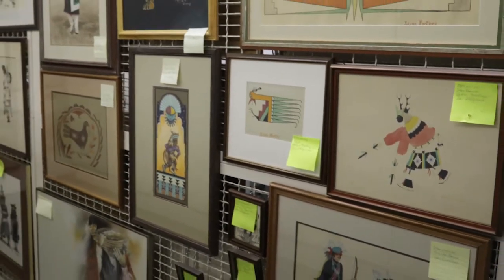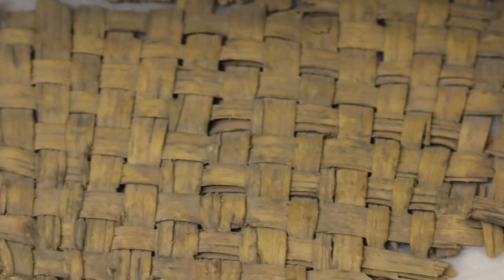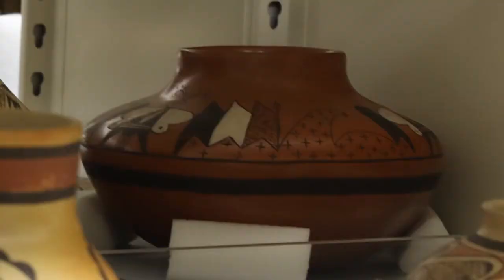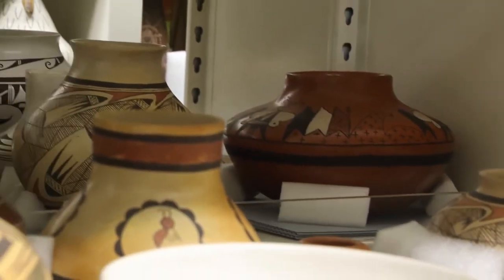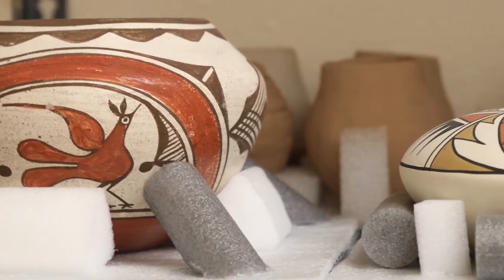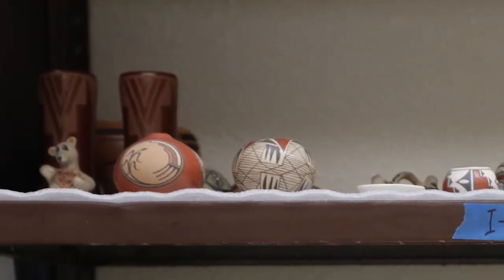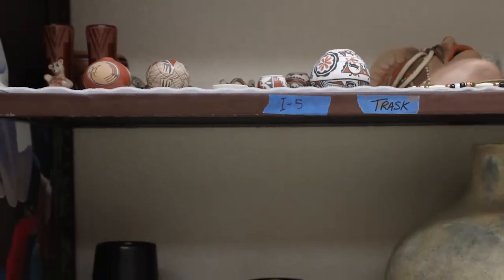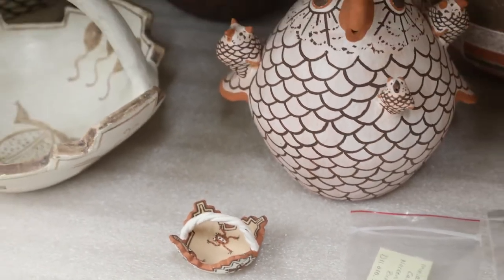Collections at the Indian Pueblo Cultural Center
Learn all about the collections at the Indian Pueblo Cultural Center with Amy Cisneros. to donate to support this amazing work!